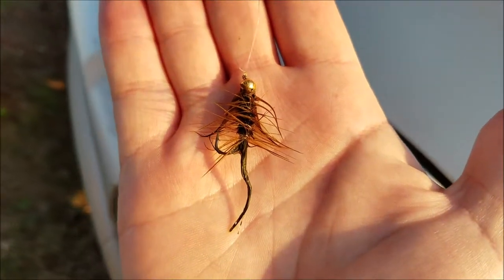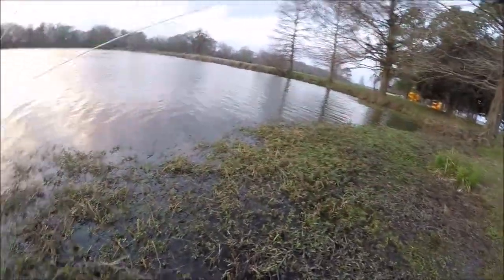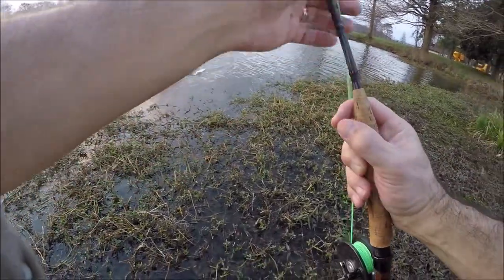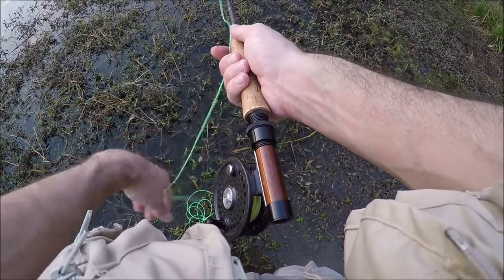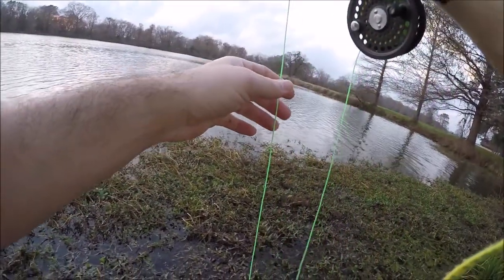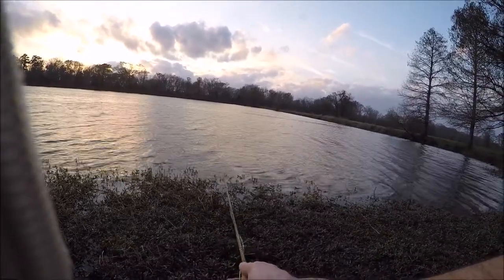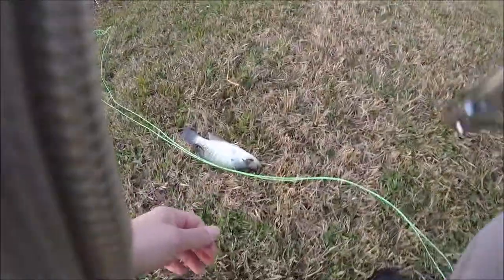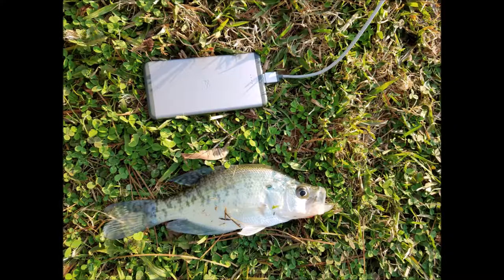Fly Fishing for Winter Crappie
This fly fishing video shows several tips and techniques for catching winter crappie.